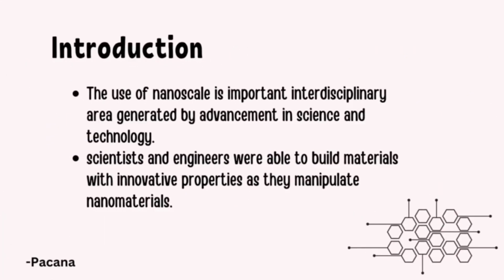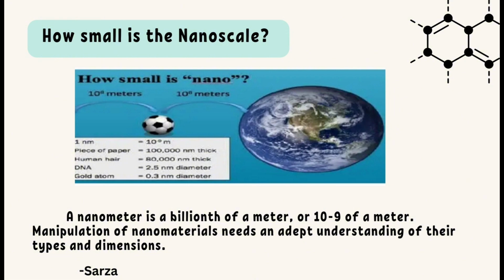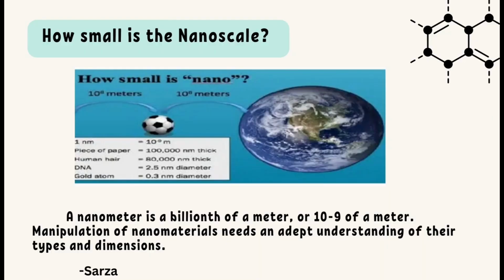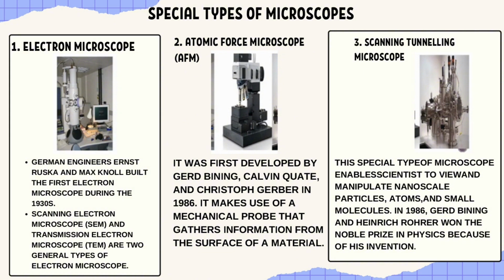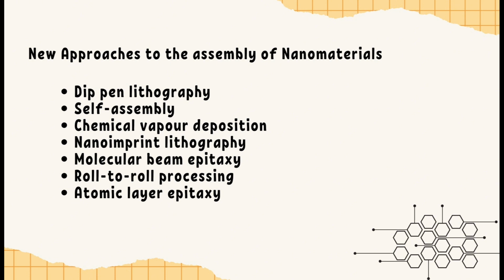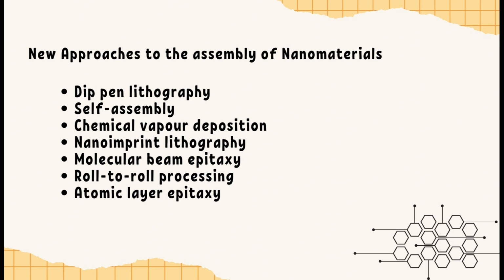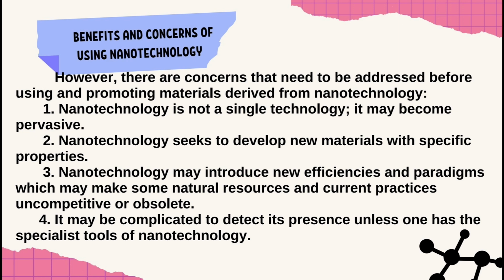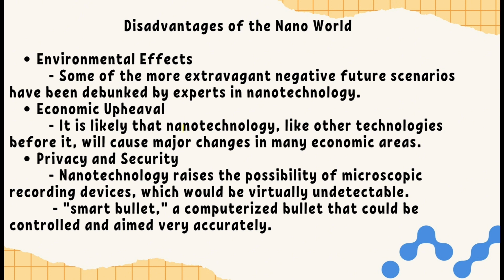TOPIC K (THE NANO WORLD)